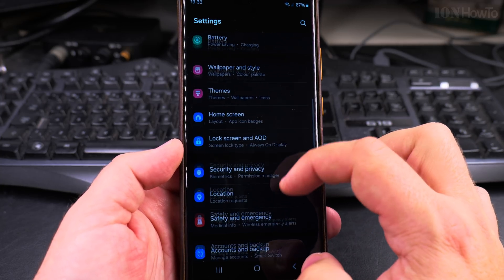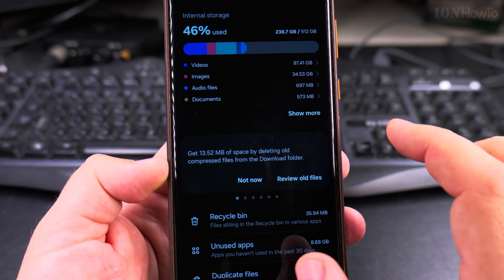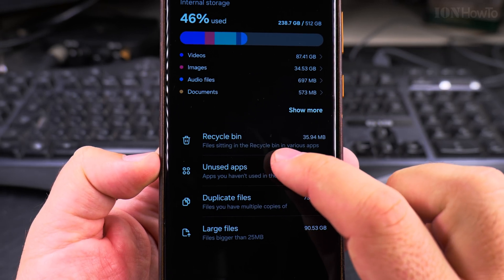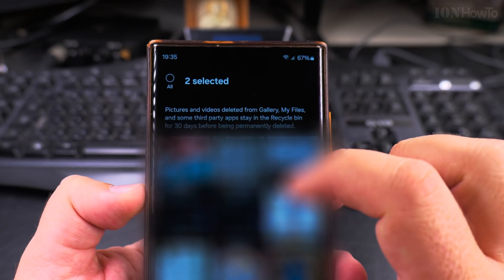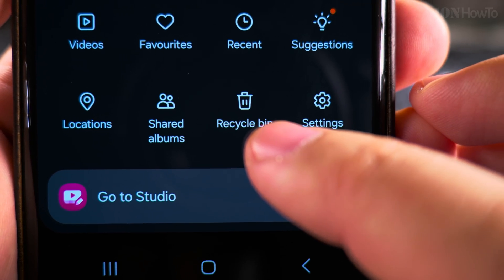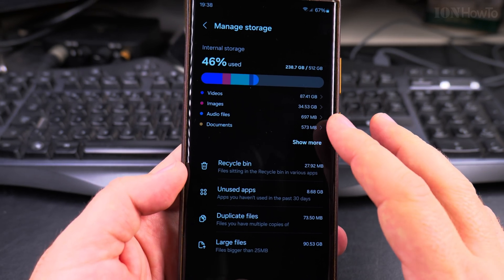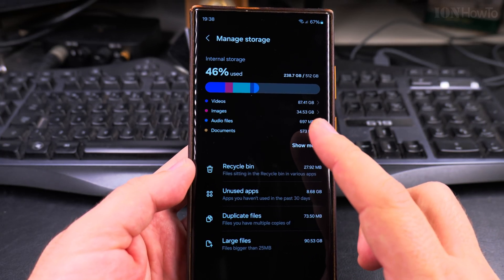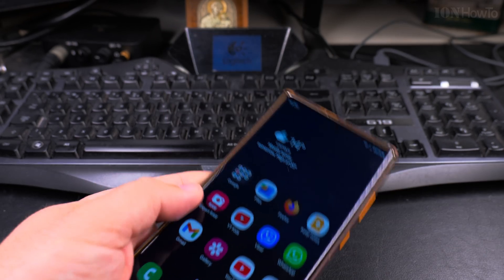How to Empty the Recycle Bin on Samsung Galaxy Android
How to empty the recycle bin on Samsung Galaxy. Delete files from the recycle bin on Android. Clear the trash folder on Samsung and permanently delete files on Samsung Galaxy.

Free up storage on Android. Manage recycle bin on Samsung. Empty trash folder on Samsung Galaxy.

In this video, I show you how to empty the recycle bin on your Samsung Galaxy Android phone. How to delete files from the recycle bin on Samsung or how to clear the trash folder on Android.

How to access the recycle bin on your Samsung Galaxy, where deleted files are temporarily stored before being permanently removed. This is useful if you want to free up storage space or ensure that your deleted files are completely removed.

This video shows you how to permanently delete photos, videos, or documents from your Samsung Galaxy. Be careful as anything deleted this way is not recoverable unless you take the phone to a data recovery center and even then it's not 100% sure.

If you deleted important files by mistake and also emptied the recycle bin. Turn off the phone immediately and don't power it on again until a data recovery specialist tries to recover your files.

This video will help you understand how the recycle bin works and how to empty it properly.

Any questions?